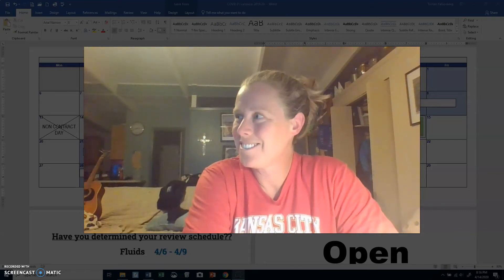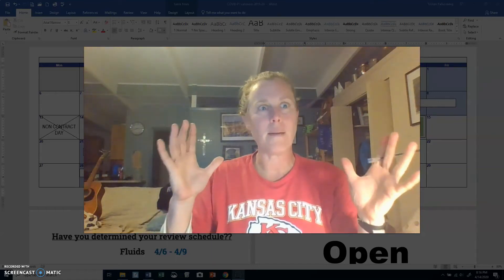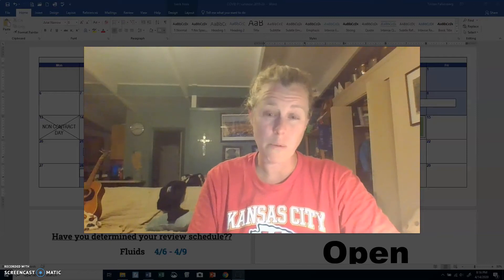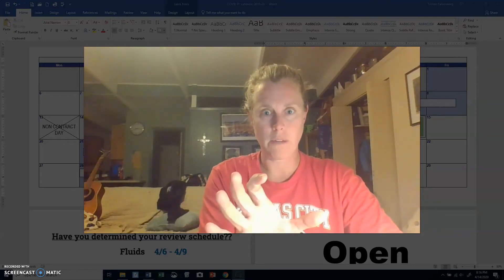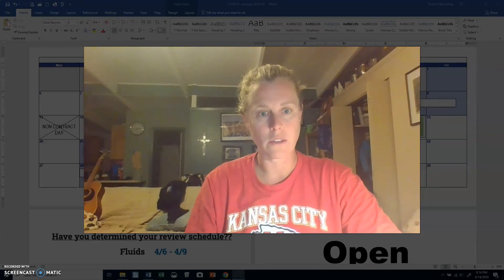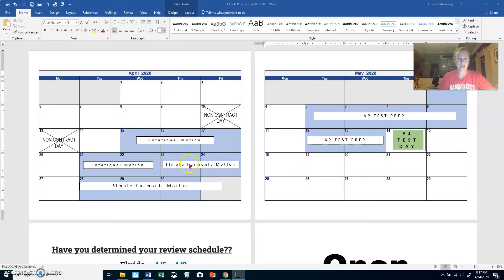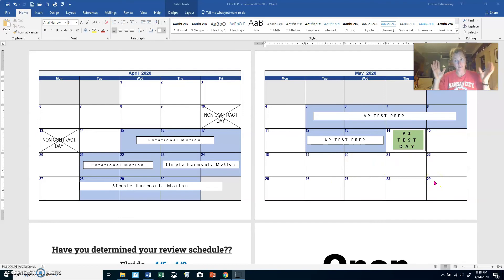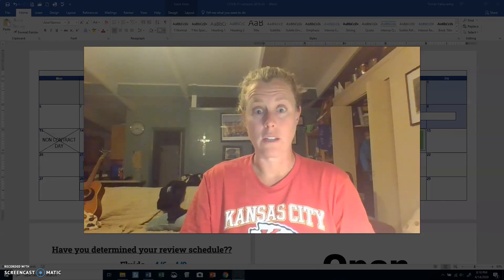0415 the plan this week